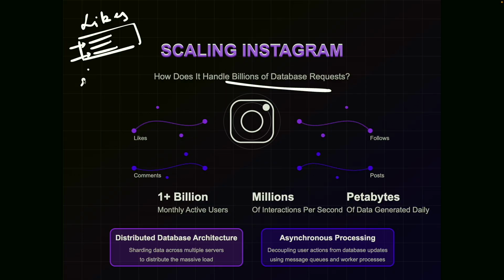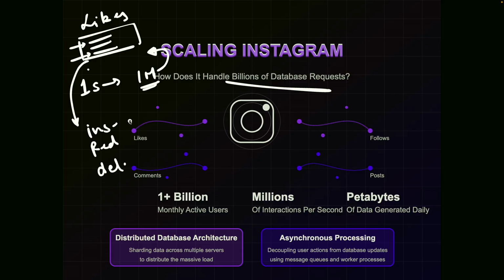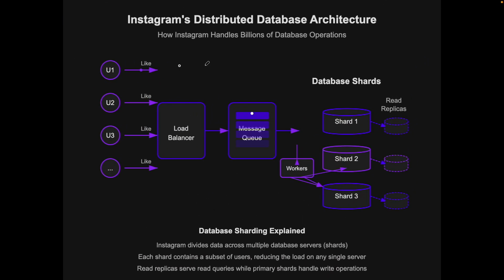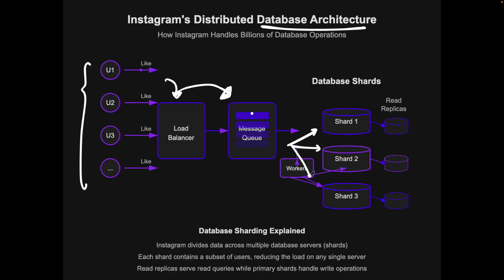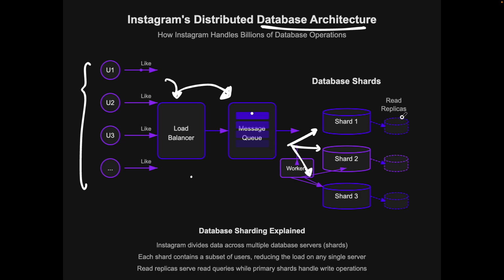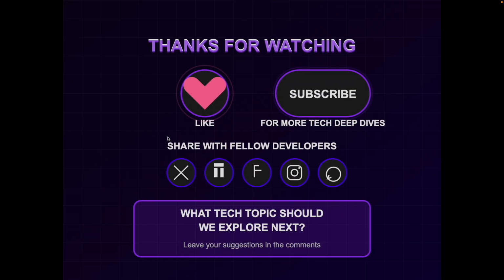How Instagram Handles BILLIONS of Requests Daily! (Sharding, Message Queues & Scaling Explained)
Ever wondered how Instagram processes billions of likes, comments, and posts without crashing? In this deep dive, I reveal the database architecture behind one of the world's largest social platforms.

🔹 Learn about Instagram's distributed database architecture
🔹 Understand the power of database sharding and how it divides user data
🔹 Discover how read replicas enhance performance

Instagram's engineering team has solved some of the most challenging problems in data management. Their solutions apply to any growing application - whether you're building the next social media giant or scaling your own project.